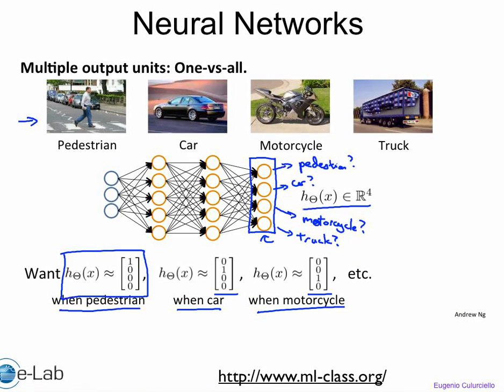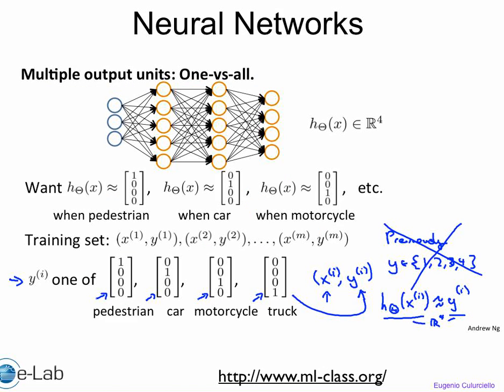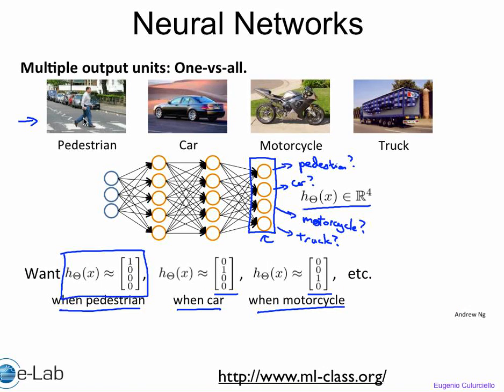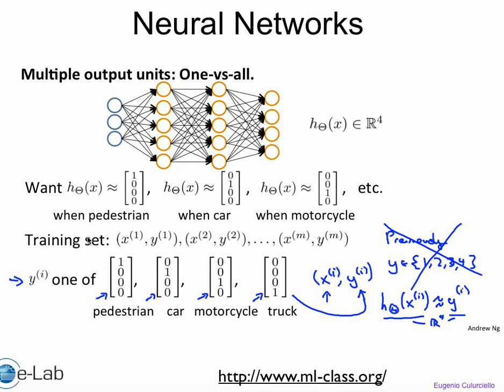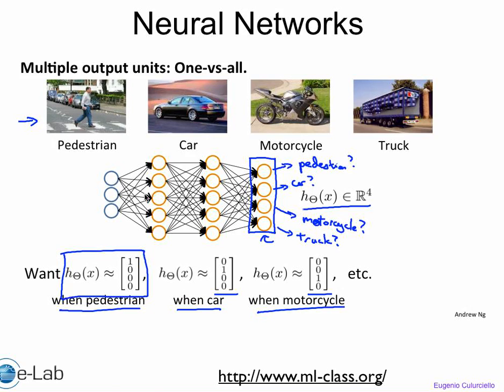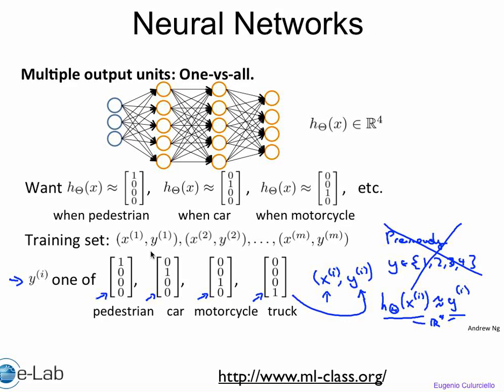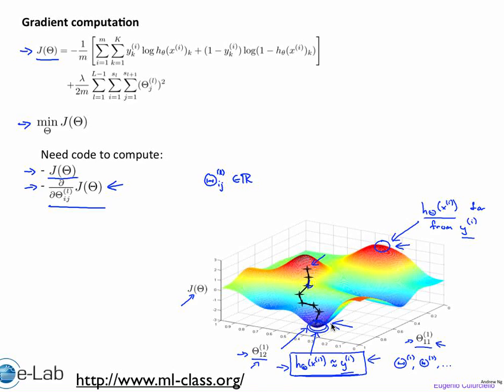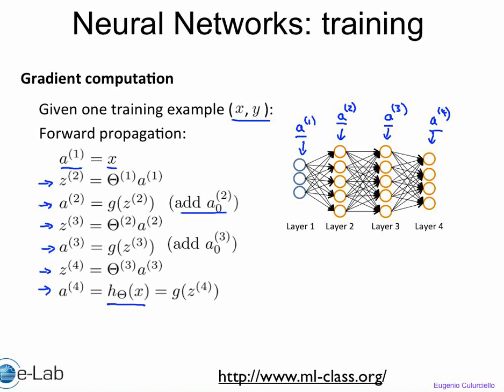Artificial and robotic vision - lecture2_3 - introduction to neural networks